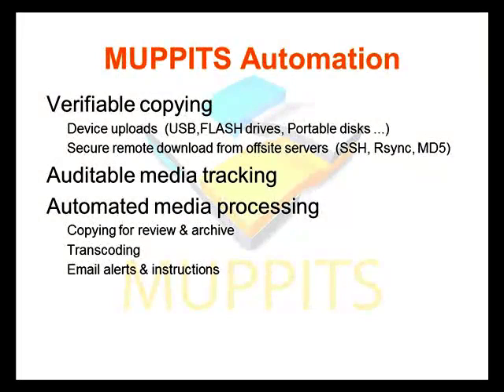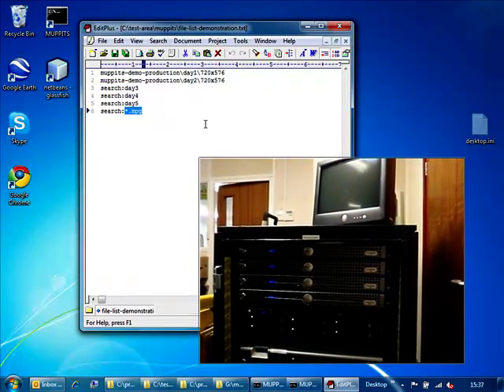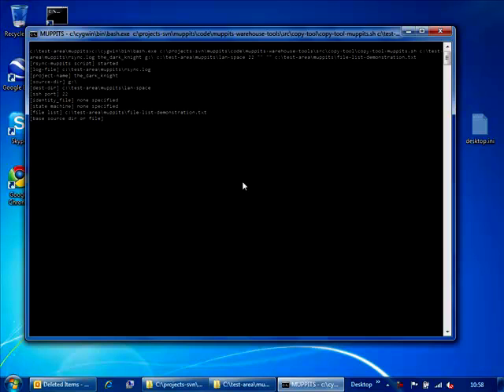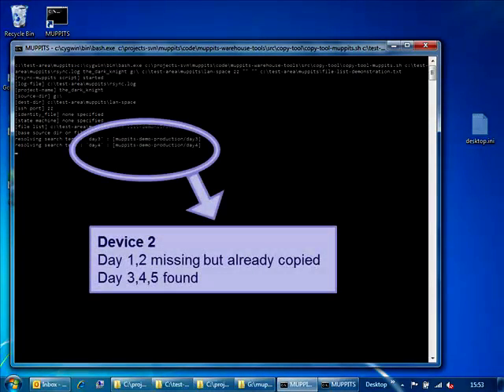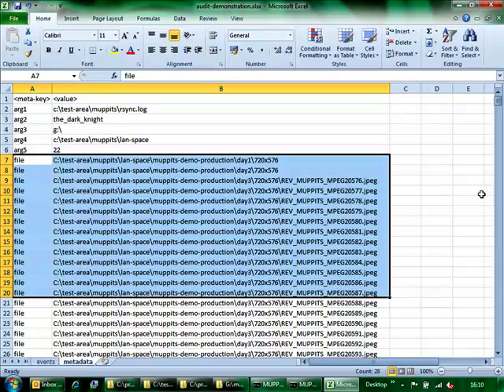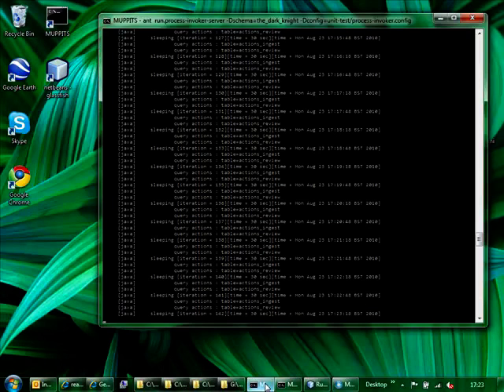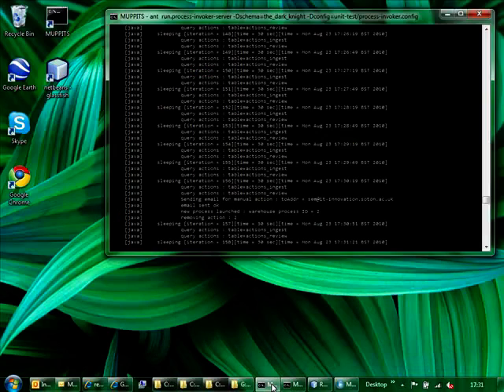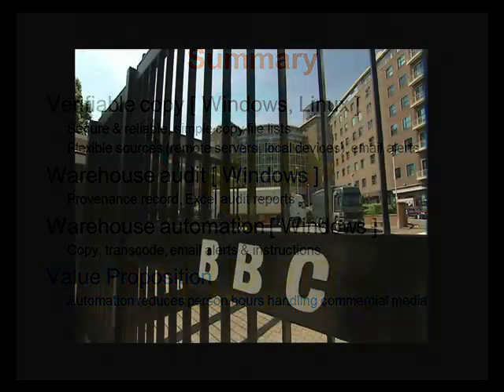MUPPITS Data Warehousing Tools : Demonstration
Demonstration of the MUPPITS data warehousing tools for media post-production
University of Southampton IT Innovation Centre
MUPPITS Project, 2010